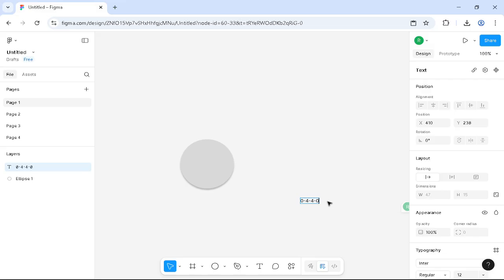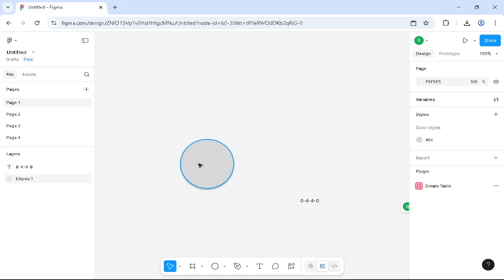How to Copy a Style in Figma